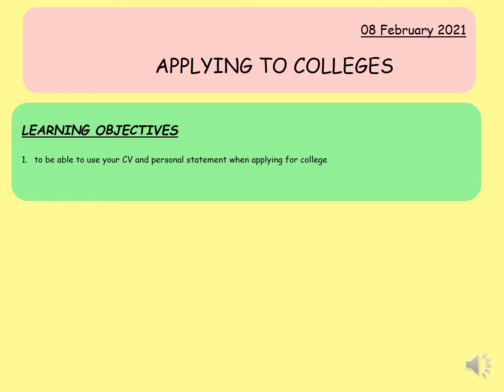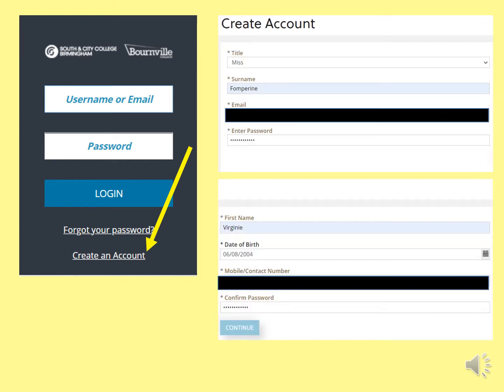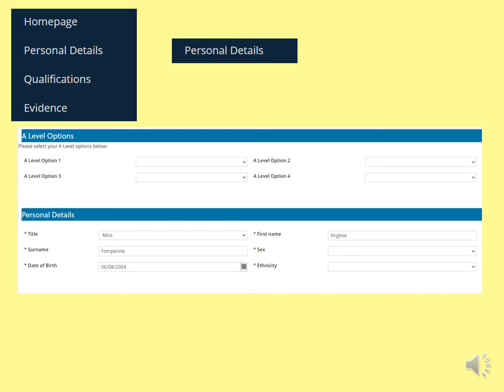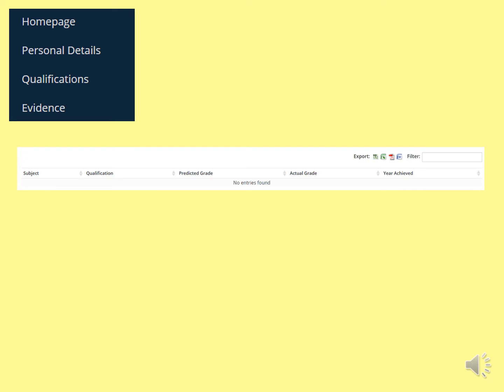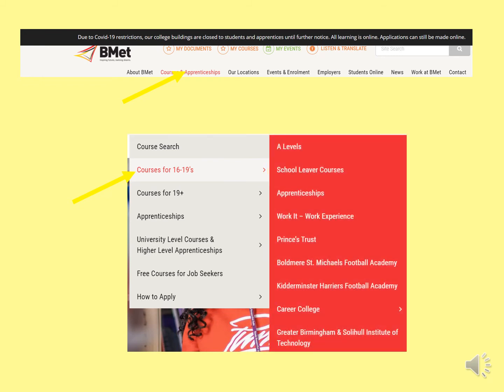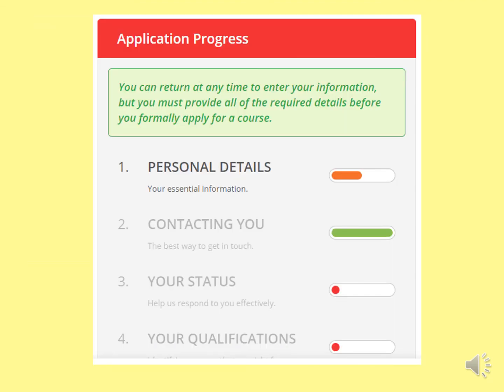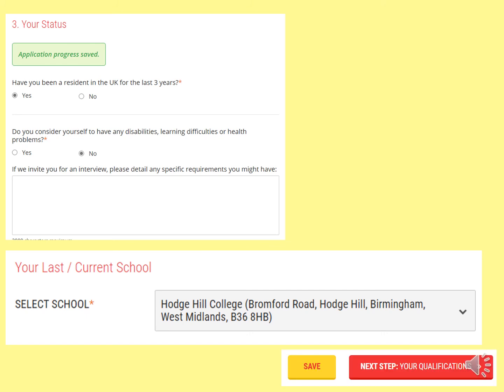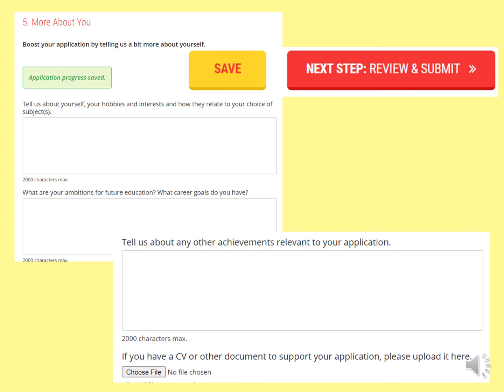CV STATEMENT AND COLLEGE APPLICATION 3